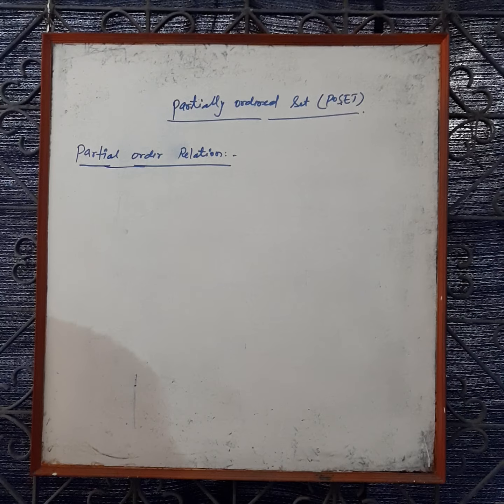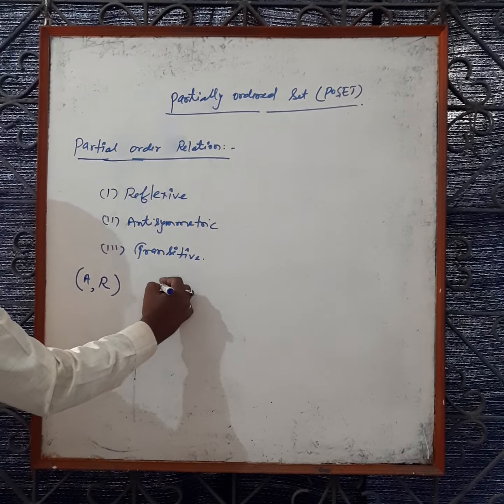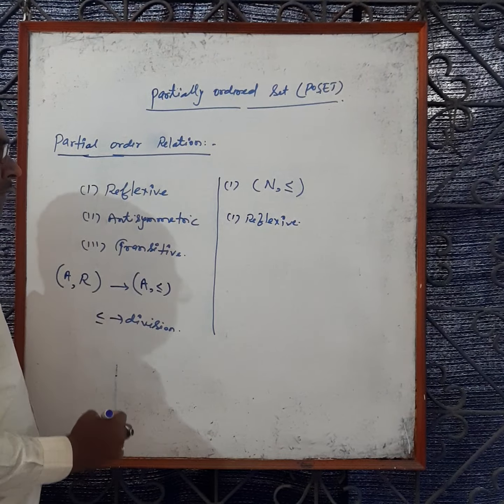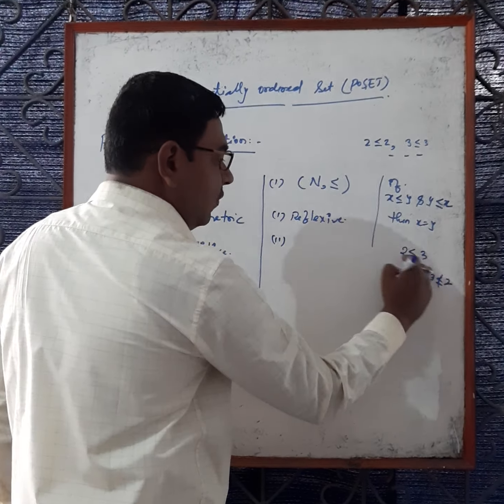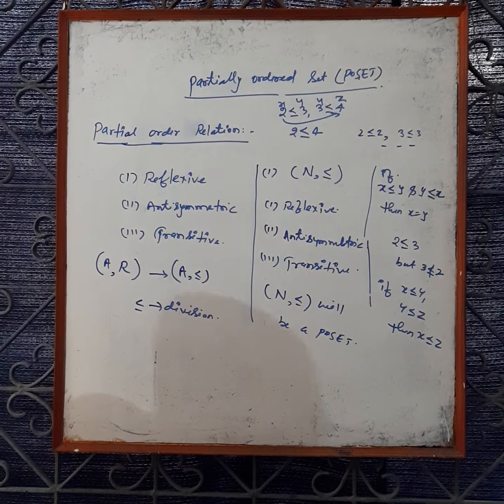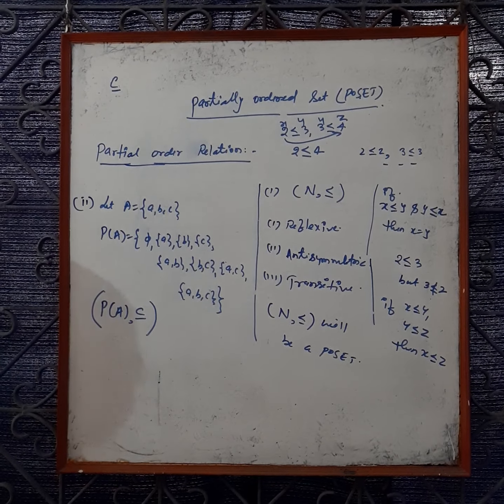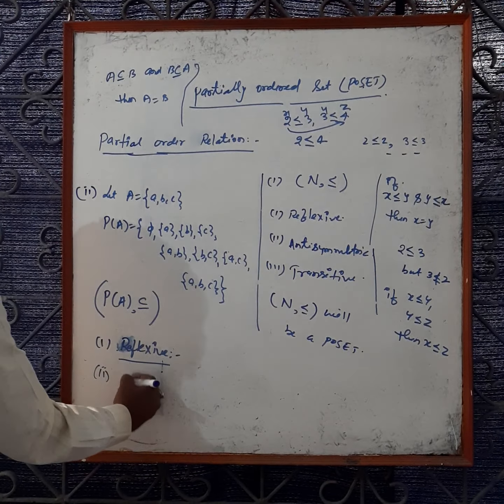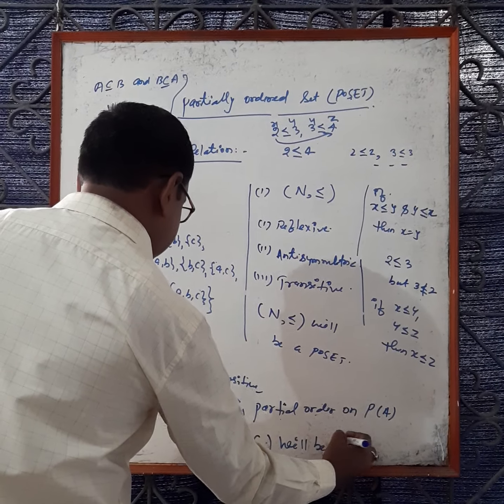Partially Ordered Set (POSET)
It depends upon the concept of Relation and very useful for Lattice Theory.